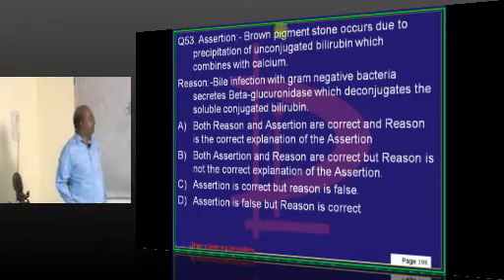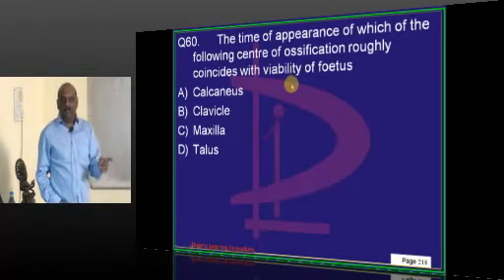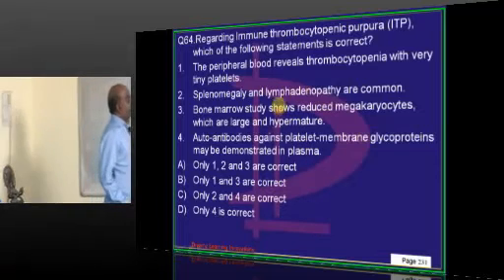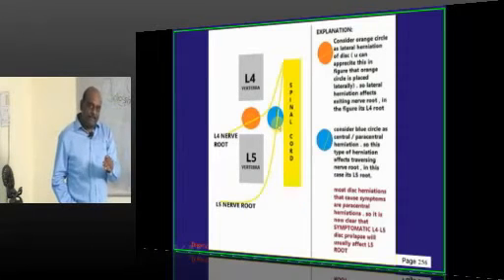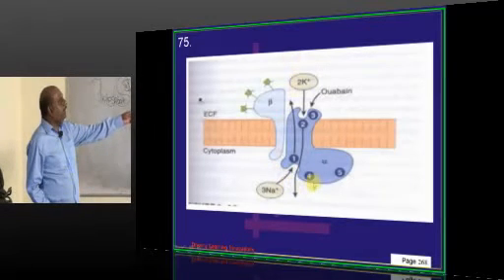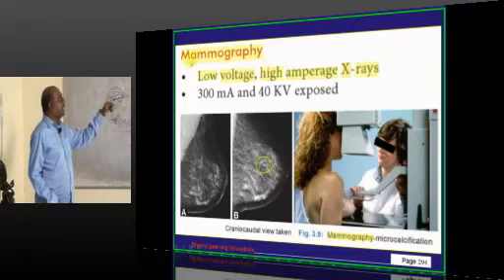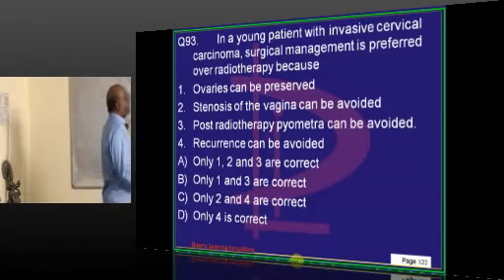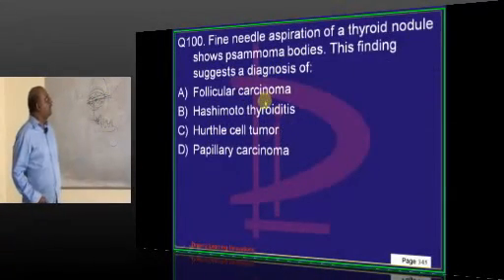NEETPG Coaching NIMSET 2015 Lec 03